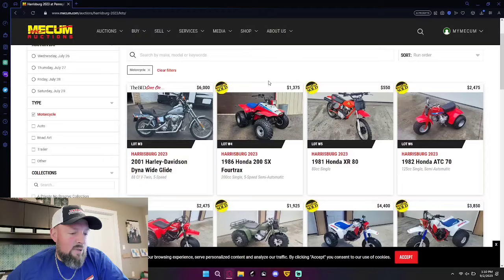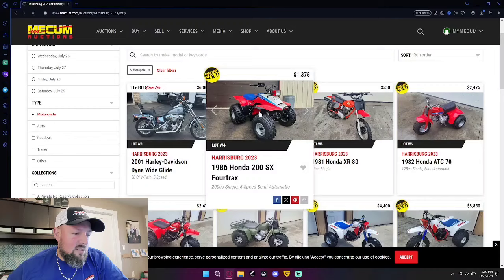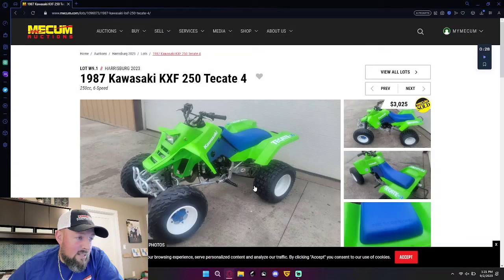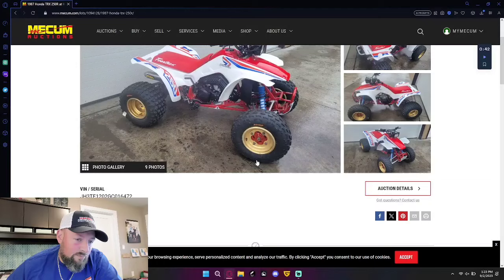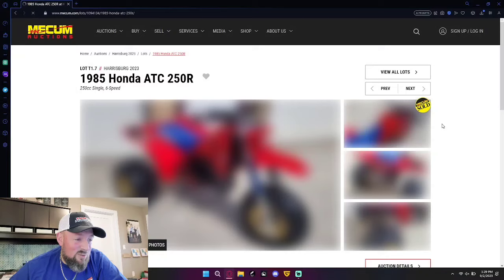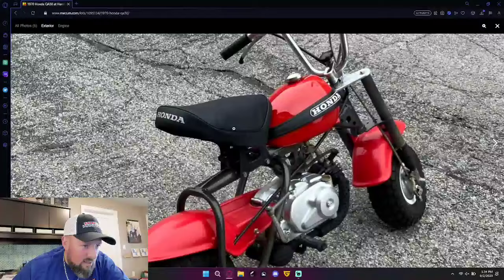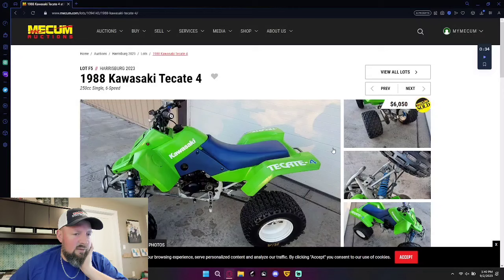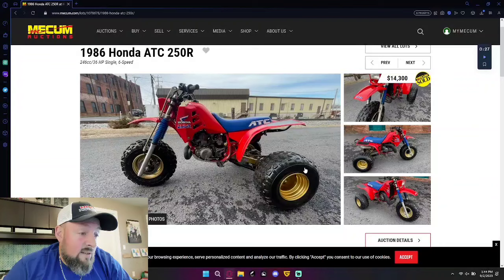MECUM AUCTION REVIEW! - Honda 250R, 350X, Big Red, 200X, 250SX and ATC 70's!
The Mecum Auction in Harrisburg PA back in July had some interesting sales.  The Red Chain Bandit was back in full force, but I think the buying community is smartening up!  Most of his sold listings were roughly sold at what they may have sold at on the open market.  Some even below market value!  It was interesting.

Here's my take on what went down.  Enjoy!